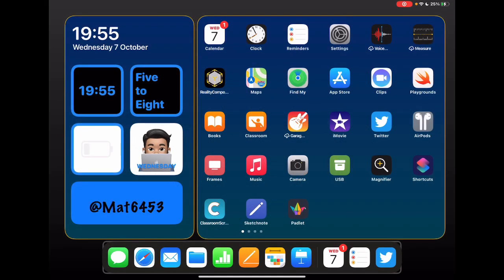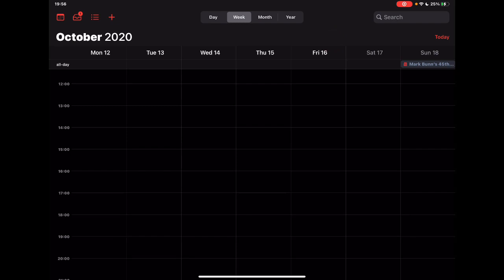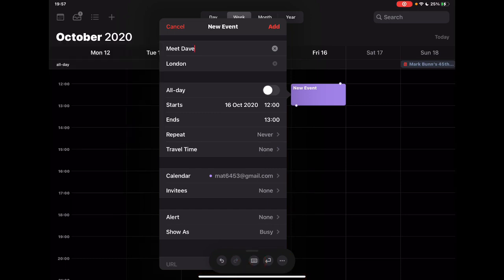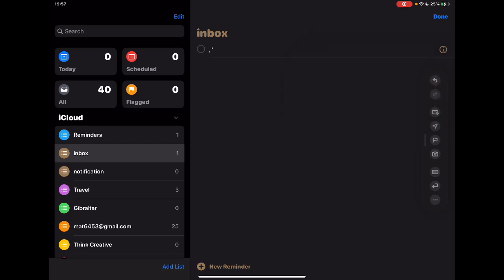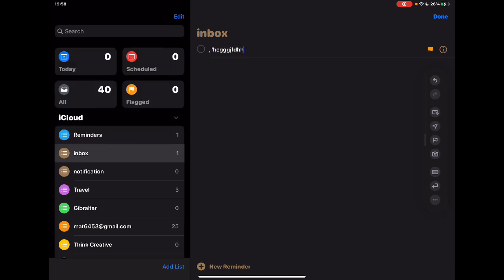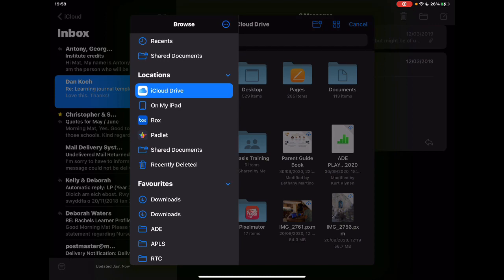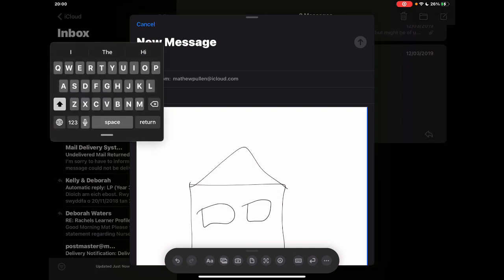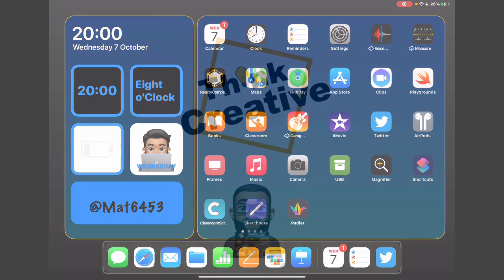Scribble Shortcuts for iPad (iPadOS 14)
So with Scribble on iPad giving you new ways to add content and use the iPad, you might like to explore the different shortcuts that exist depending on the app you are using Scribble in.
For example, want to quickly add dates etc in reminders?  well there's a quick shortcut for that.